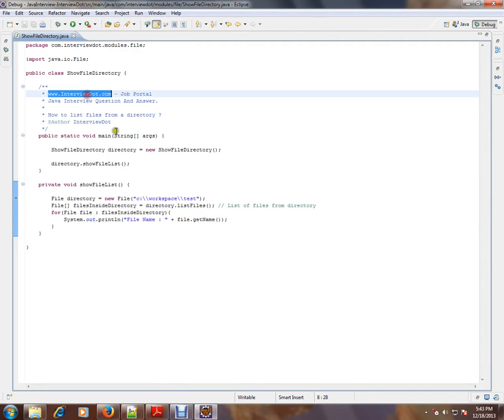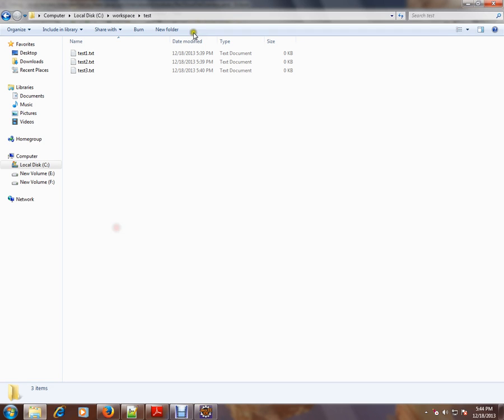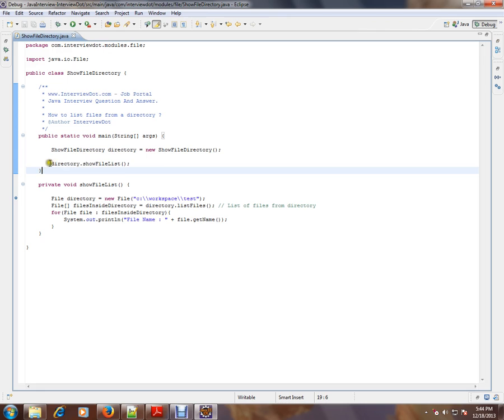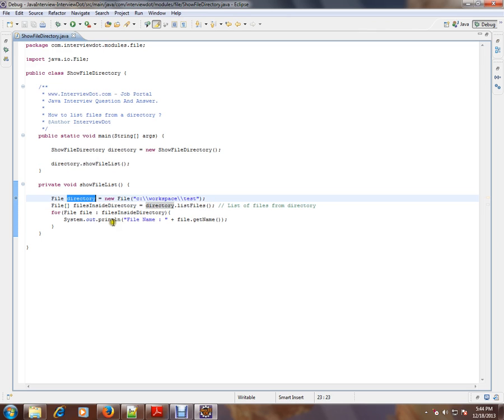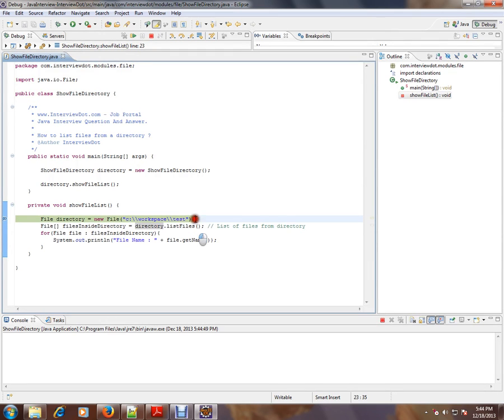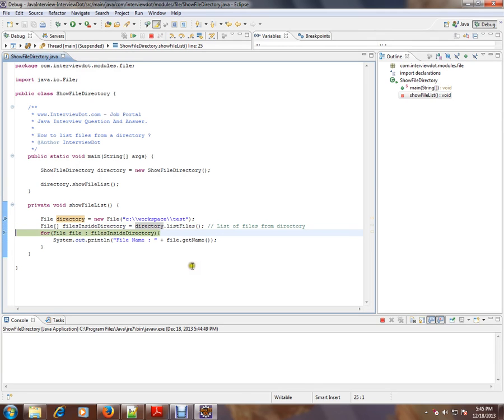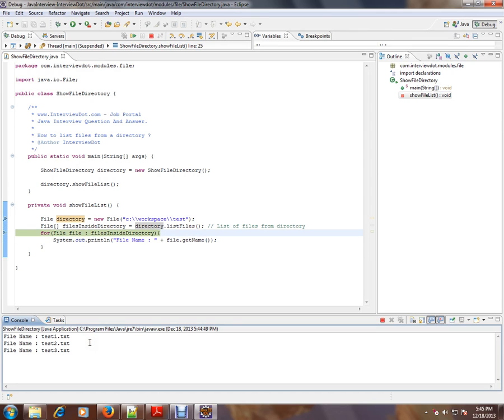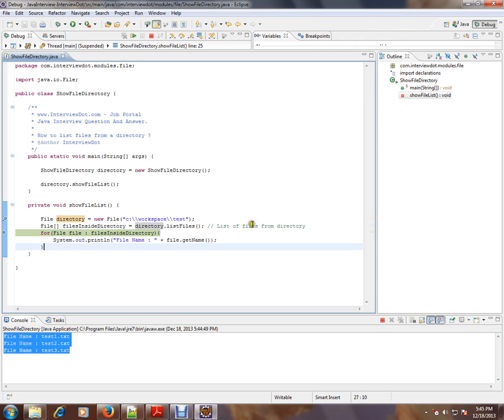How To List Files from A Directory Using Java